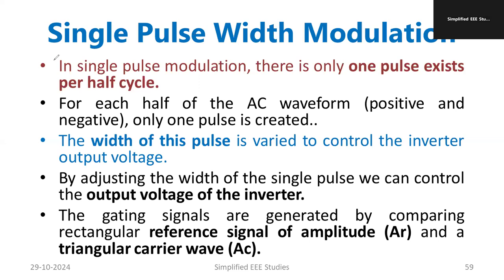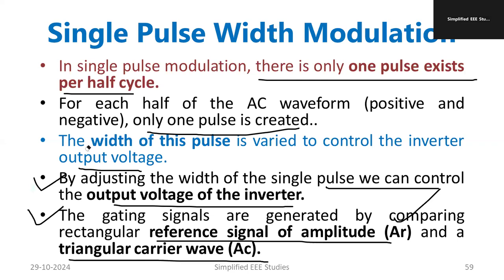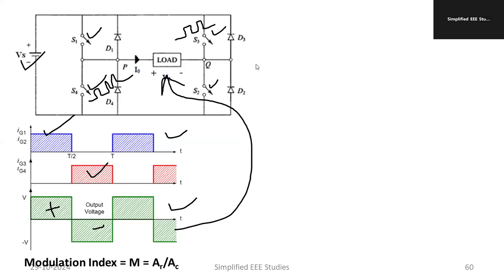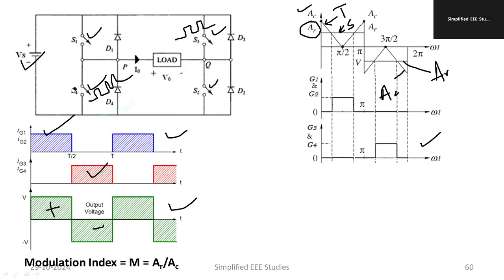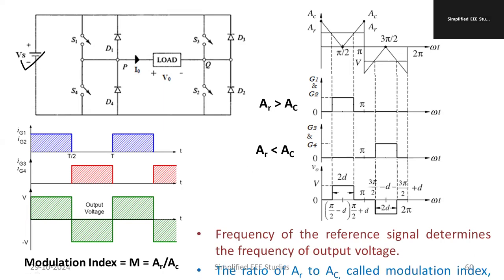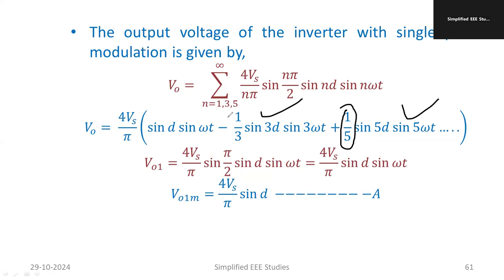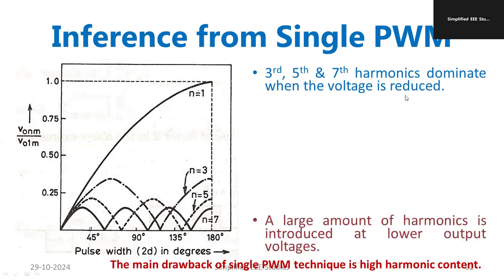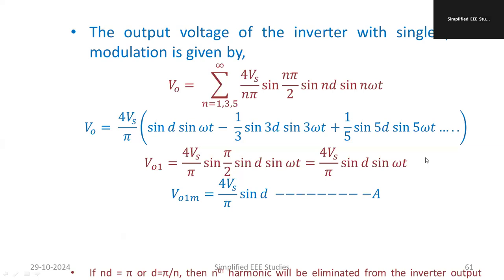SINGLE PULSE WIDTH MODULATION INVERTER| POWER ELECTRONICS LECTURE SERIES| VTU | KTU|Electrical Engg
Single Pulse Width Modulation (PWM) Inverter | Working & Applications | Power Electronics Tutorial

Dear all,
This tutorial provides an in-depth look at the Single Pulse Width Modulation (PWM) Inverter, an essential topic in power electronics, especially for VTU, KTU, and Electrical Engineering students. As part of our Power Electronics Lecture Series, we explore the fundamentals, circuit operation, and practical applications of single-pulse modulation, a technique widely used in inverters for DC-to-AC conversion.

📚 In This Video:

Single PWM Inverter Basics: Learn the essentials of Single Pulse Width Modulation, including the modulation process and how it affects output voltage and frequency.
Circuit Design & Working Principle: Step-by-step walkthrough of the single PWM inverter circuit, explaining the working principles, role of switching devices, and waveform generation.
Applications of Single PWM Inverters: Practical applications in power electronics, motor control, renewable energy, and UPS systems.
Advantages and Limitations: Discover the benefits of single PWM, including simplicity and cost-effectiveness, as well as limitations compared to other modulation techniques.
📌 Chapters: 0:00 Introduction to Single Pulse Width Modulation Inverter
3:10 Working Principle of Single PWM
5:45 Circuit Diagram and Components
9:00 Applications of Single PWM Inverters
11:20 Advantages and Limitations
13:30 Summary and Conclusion

Perfect for VTU and KTU syllabus coverage, this video is a valuable resource for exam preparation, project work, or professional upskilling.